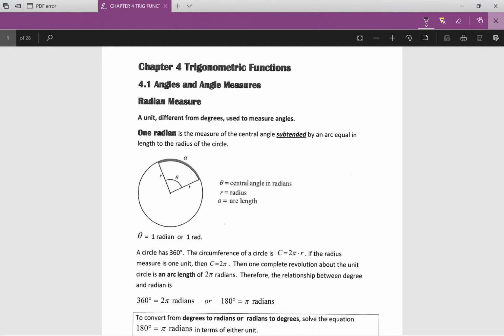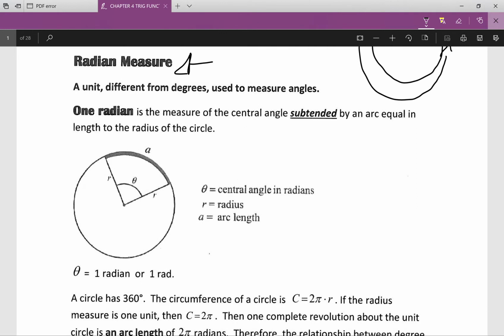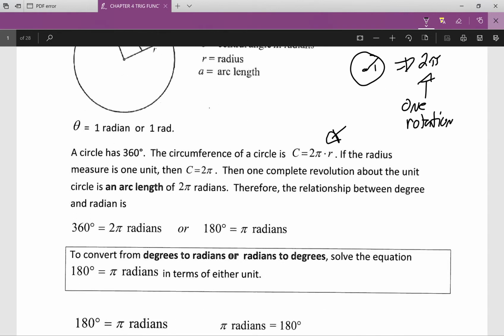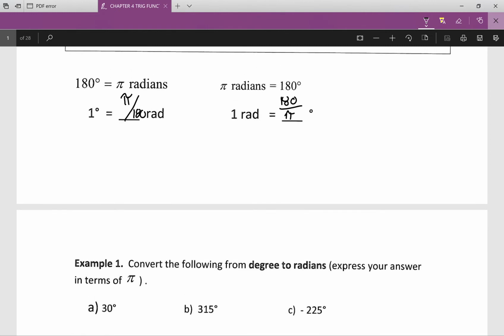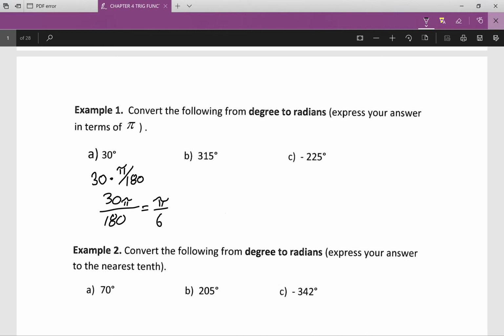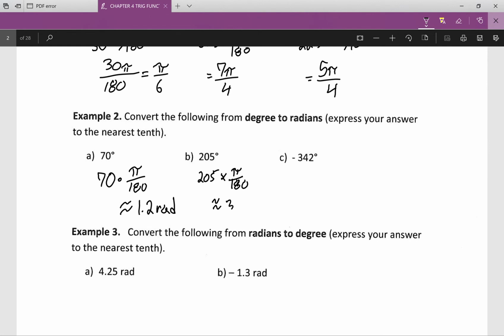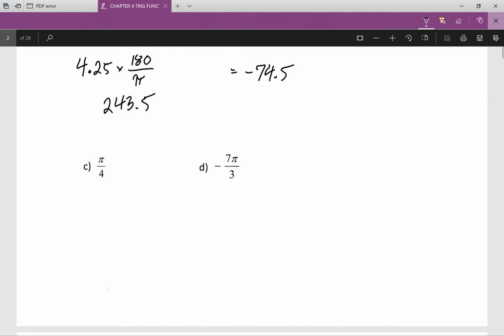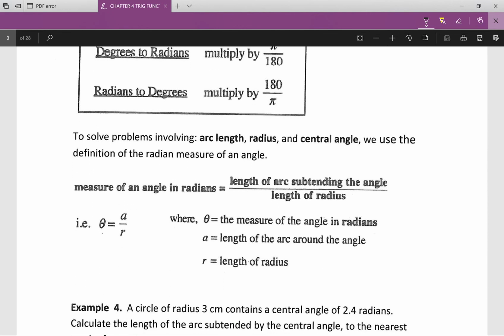Trig 4 1 1